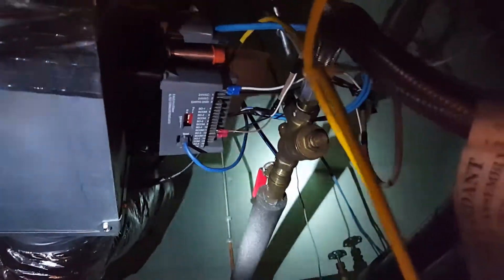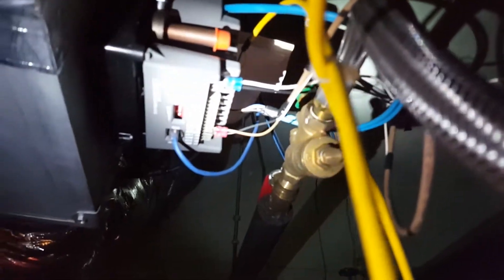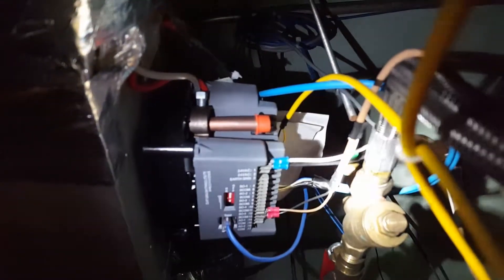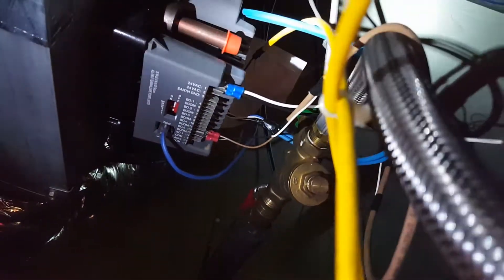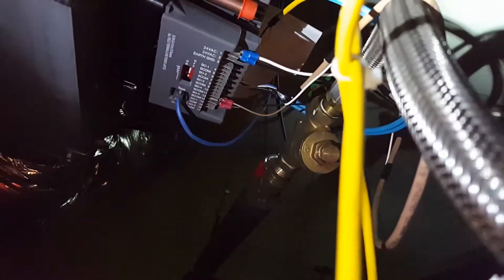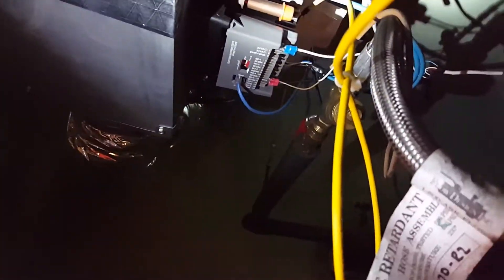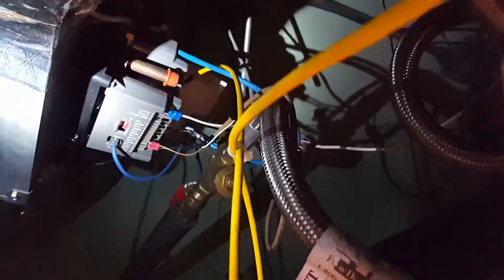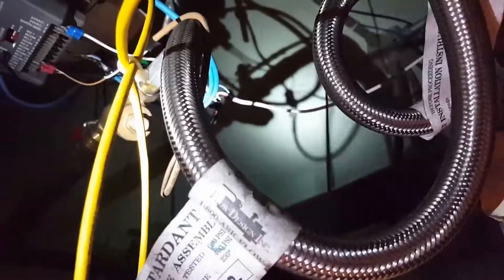VAV Zone Control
This is a brief description on the function of a VMA zone controller with hot water reheat.